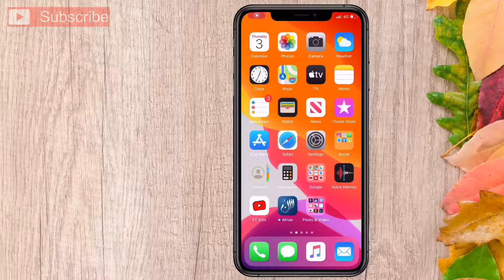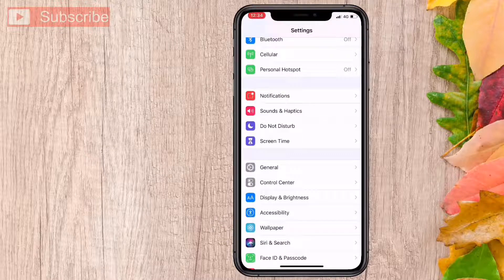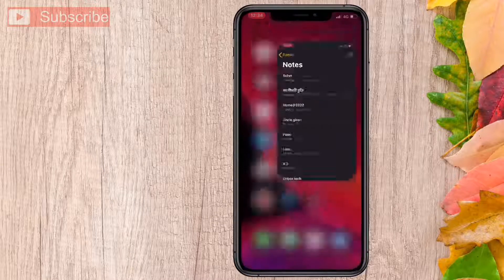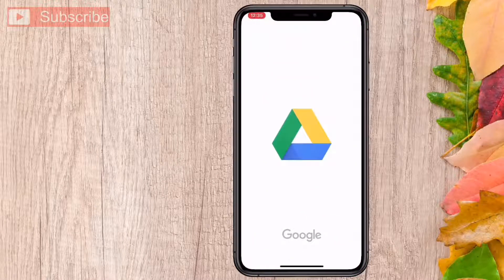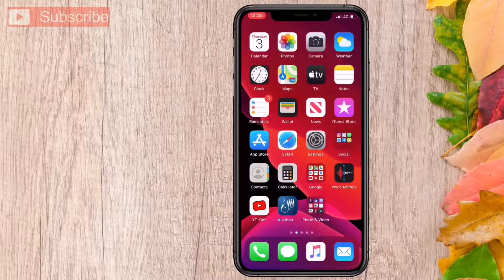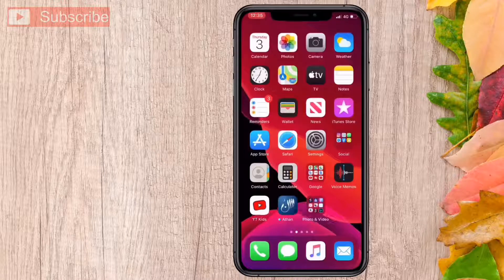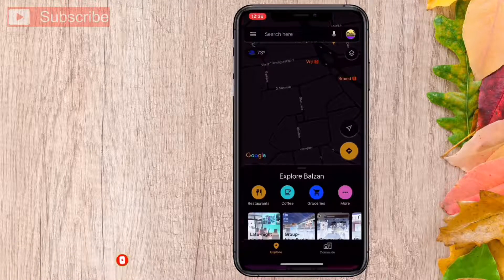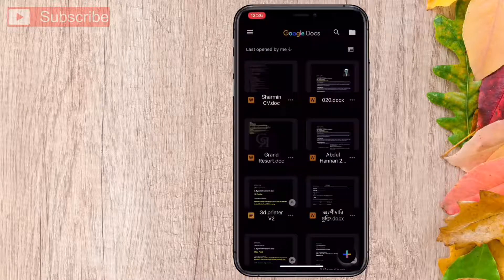Turn all apps to Dark Mode in iOS 13 | How to force change any apps into dark mode